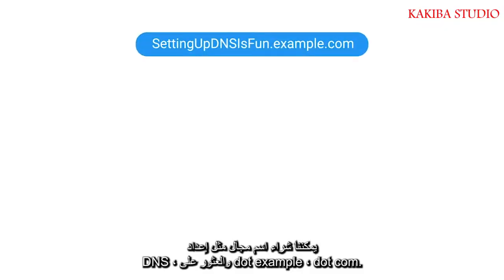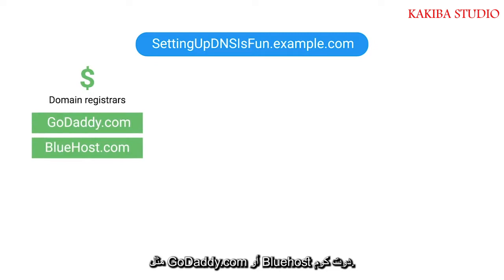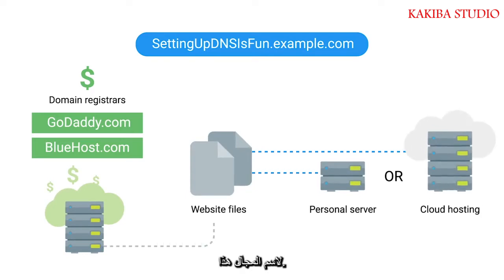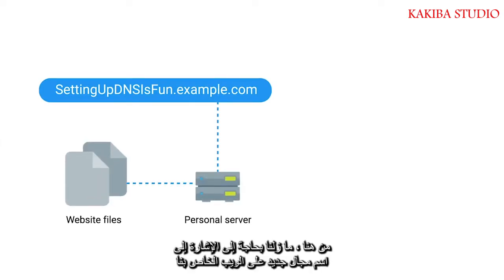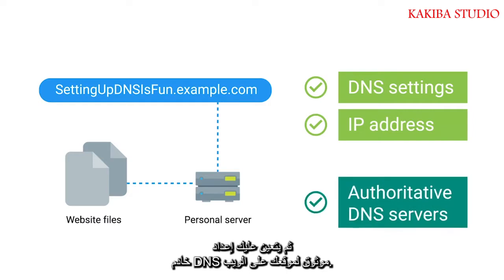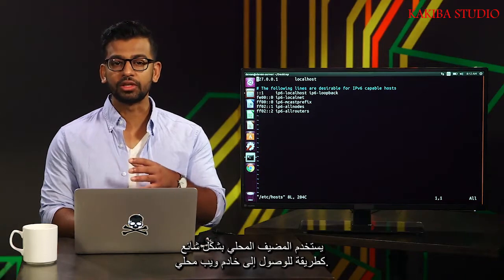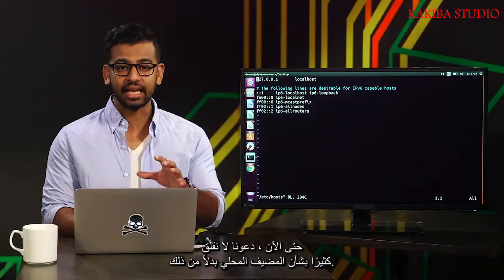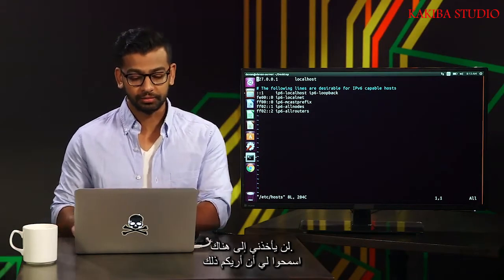03 network services